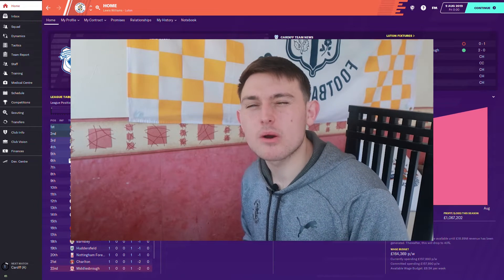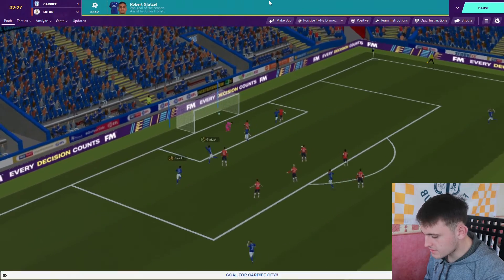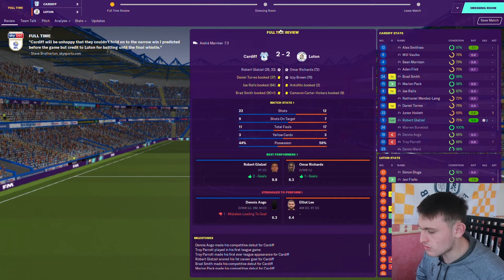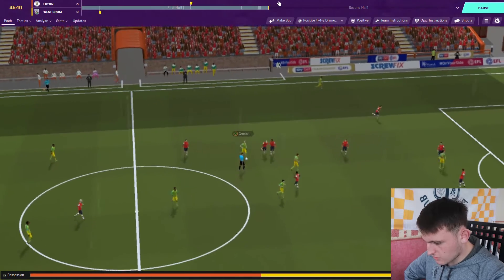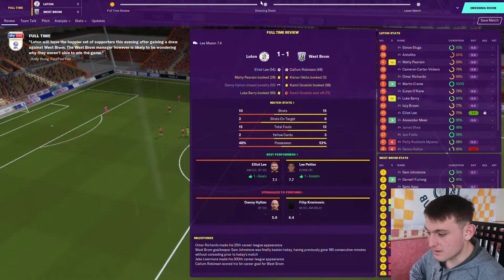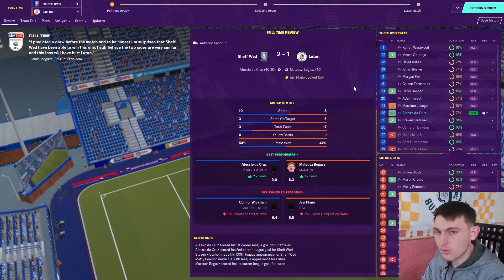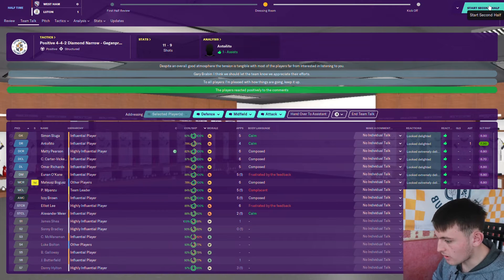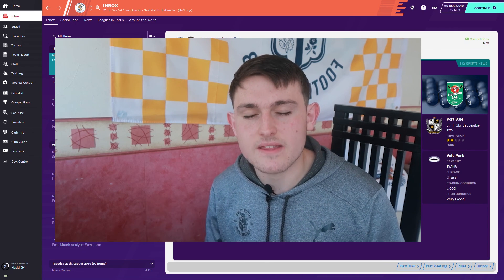LUTON TOWN FM20 | PART 2 | WEST HAM AWAY | FOOTBALL MANAGER 20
The second episode in my Luton Town FM20 save. Today, we play six games including one big cup match against Premier League side West Ham United!